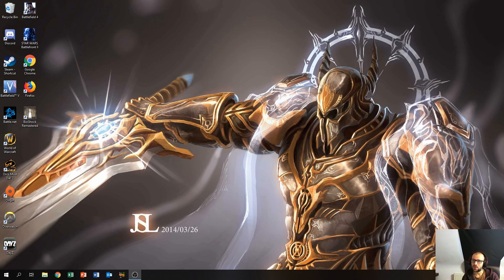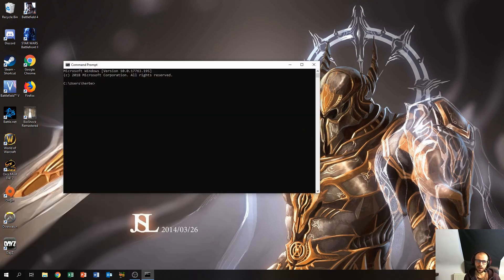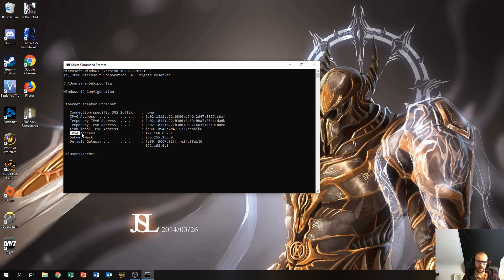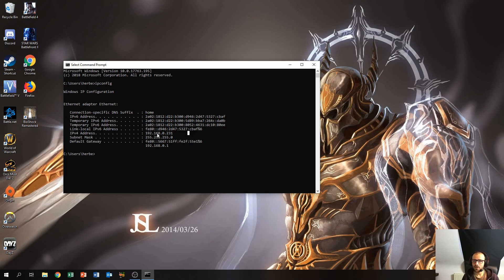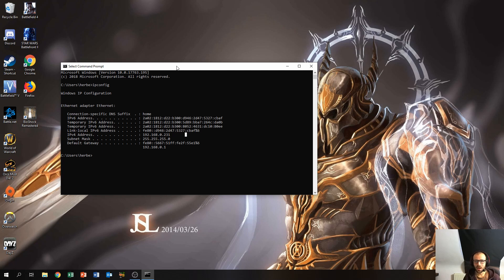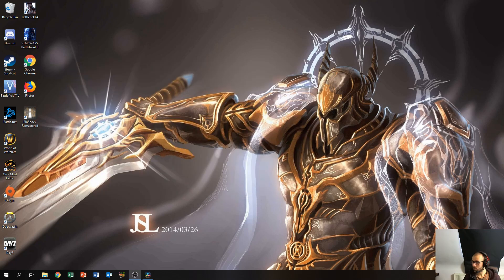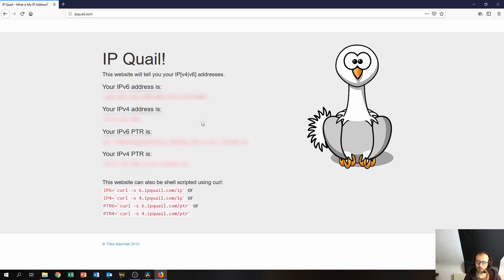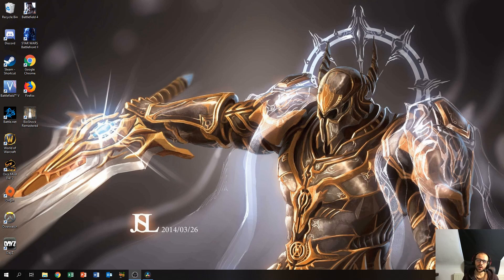How to: Find out Your IP address (Local and Global /Public)